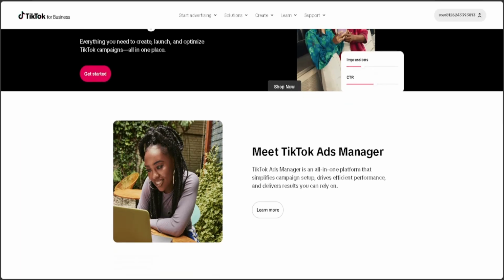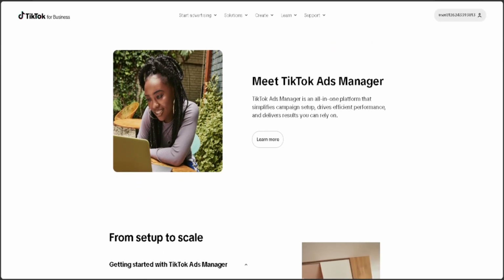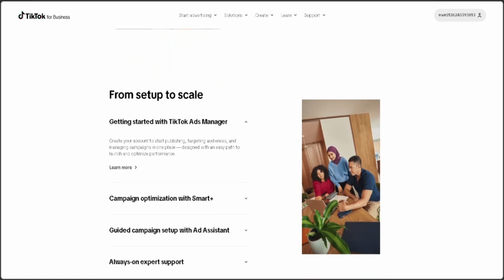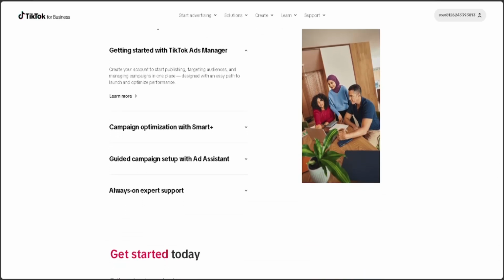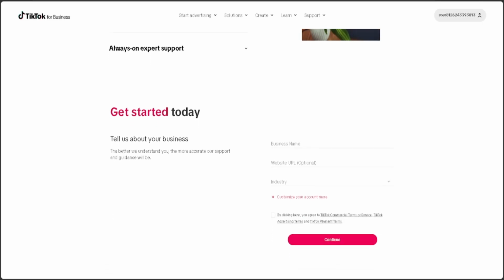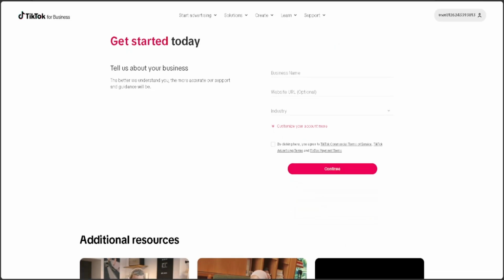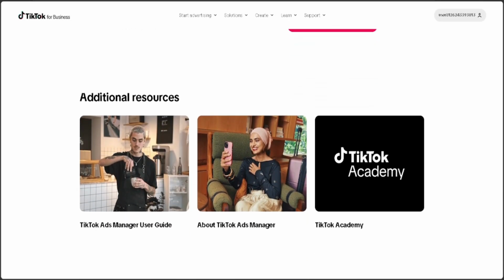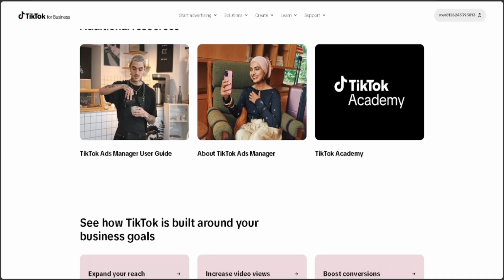How To Turn Off Commercial Sounds On Tiktok — Full Tutorial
In this video, you'll learn how to turn off commercial sounds on TikTok with this easy step-by-step tutorial.

We cover why TikTok shows commercial sounds, how commercial music restrictions work, and what options are available to access a wider selection of audio tracks. In many cases, commercial sounds appear when using a business account, since business accounts are limited to TikTok's Commercial Music Library for copyright reasons.

This TikTok tutorial also explains how to check your account type, switch between personal, creator, and business accounts if eligible, and manage your audio settings to access different sound options.

By the end of this guide, you'll know exactly how to manage commercial sounds on TikTok and understand the available music options for your account type.